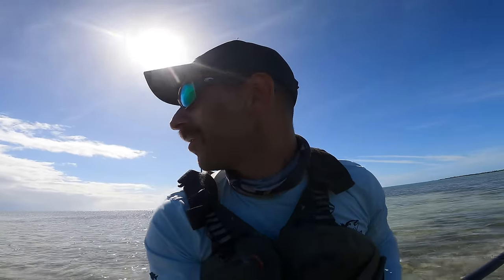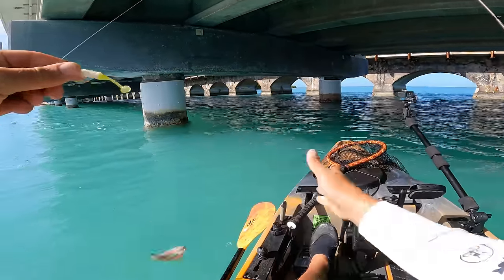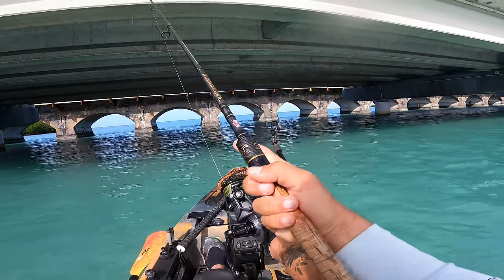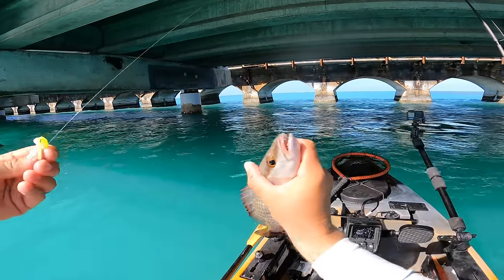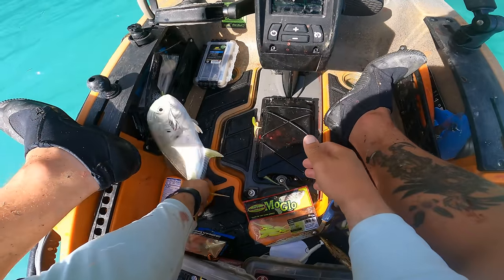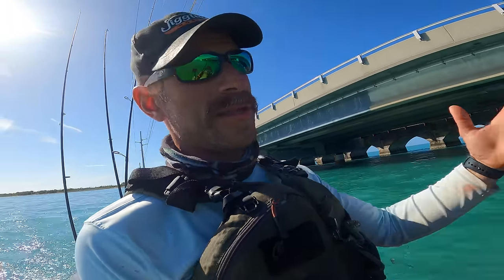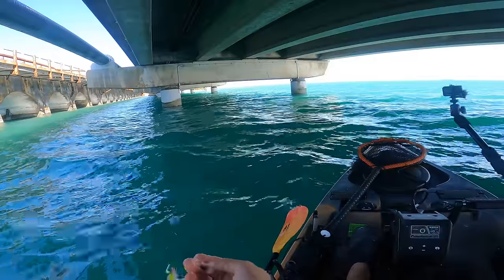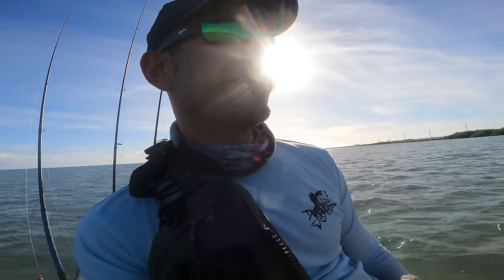Florida Keys Fishing - Busted Out The Crappie Jigs On Little Bridges (Every Cast & Every Fish Edit)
Kayak Fishing Florida Keys Little Bridges. Light tackle for more bites on a windy day. I used crappie jigs, savage gear crab lures, and the Nomad Vibe for the most part here. Didn't have a specific plan for today but wanted to try these "lighter" techniques and see results

▬▬Setups Used▬▬
Fenwick 7' M HMG Inshore
Shimano Vanford 2500
10lb Sufix 832 Advanced
15lb Leader

Penn Battalion II M
Penn Clash II
15lb Sufix 832 Advanced
15lb Leader

30lb Sufix 832 Advanced
20lb Leader

▬▬Lures Used▬▬
1/8 oz Mr. Crappie Jig
2" Bobby Garland
Procure Blue Crab

▬▬Other Stuff▬▬
Kayak Old Town ePDL - Check Link Above
Cooler Bag
Rod Holders
Fish finder
VHF Radio